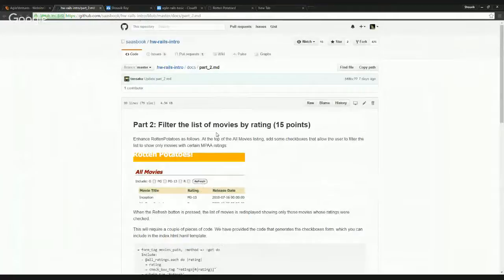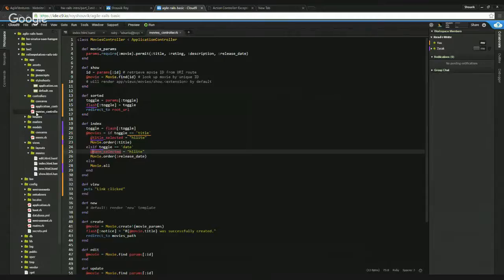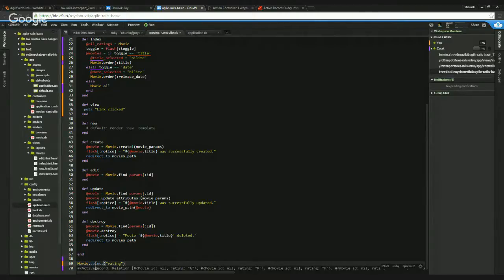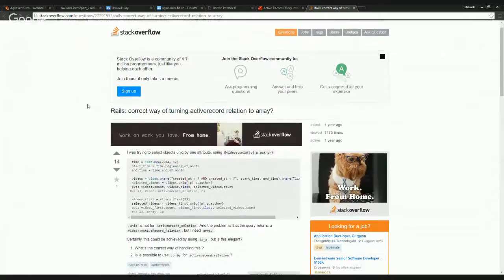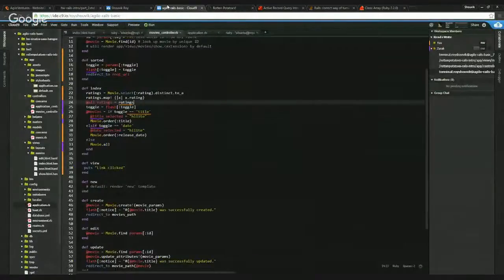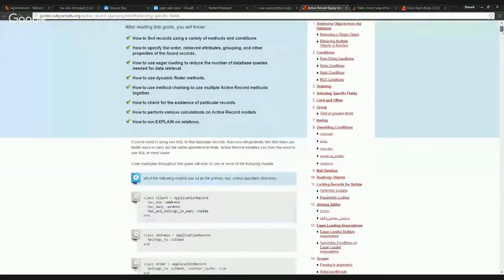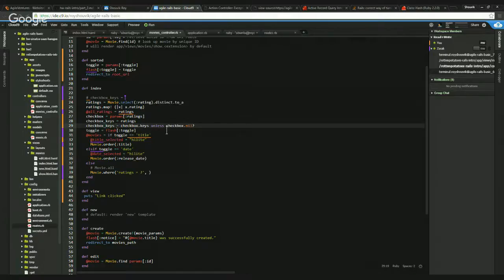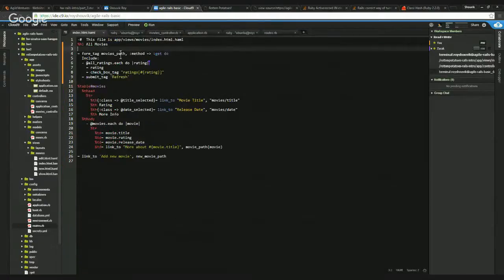Pairing on Homework 3 (Part 2) - ADuRoR - Friday, 1st Jul at 03:00pm (UTC)